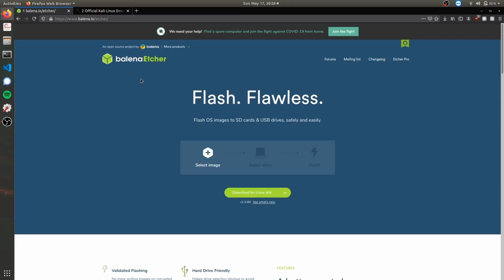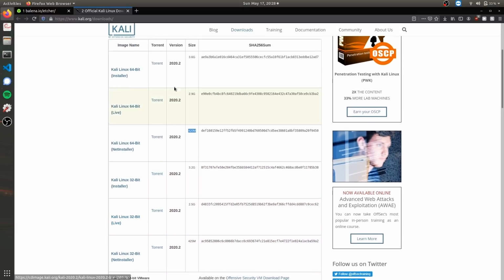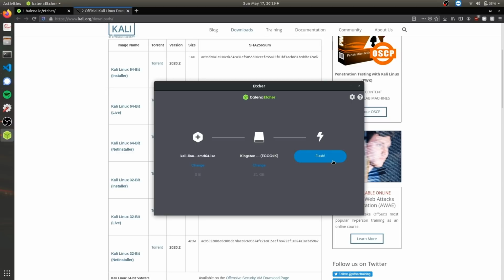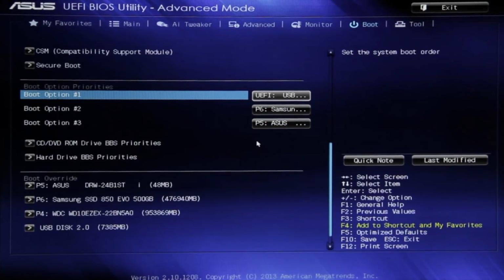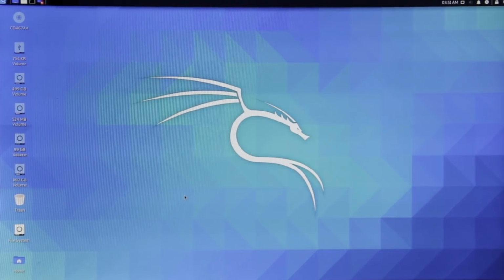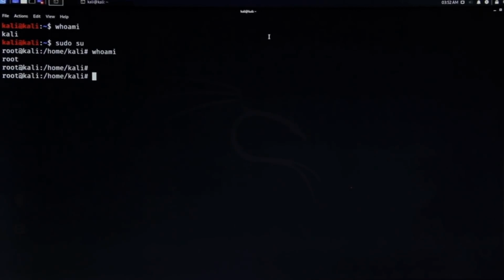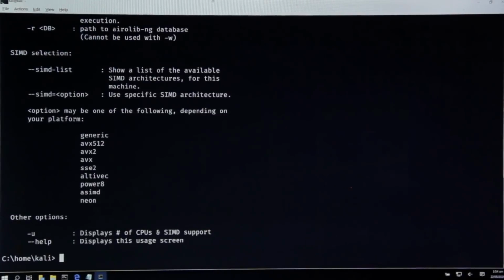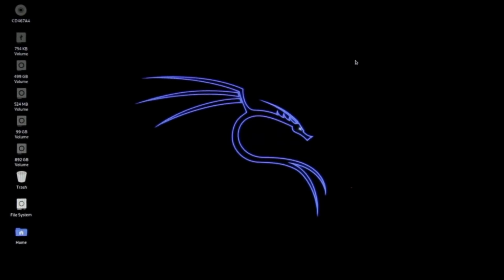Get Started with Kali Linux as a Bootable Live USB [Tutorial]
How to Boot Kali from a Portable Live USB

If you want a more portable way to use Kali Linux, a bootable live USB flash drive is the way to go. That way, you can hop from one computer to the next and still be able to boot up Kali from the BIOS or the startup manager. In this episode of Cyber Weapons Lab, we'll show you how to install Kali Live on a USB drive with Etcher, adjust your boot options in the BIOS utility (yours may be a different process depending on your computer and OS), boot into Kali with or without persistence, and configure Kali for 2021.

8GB flash drive
16GB flash drive
32GB flash drive
64GB flash drive
128GB flash drive
256GB flash drive